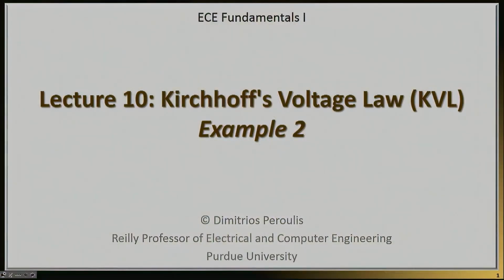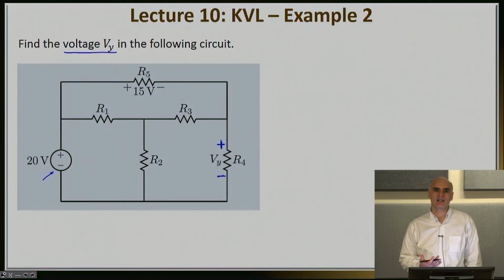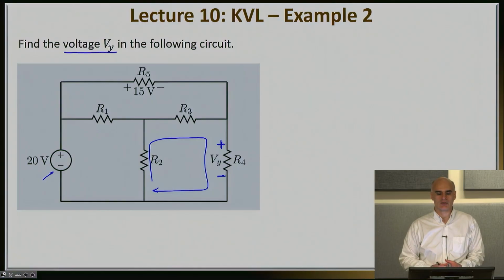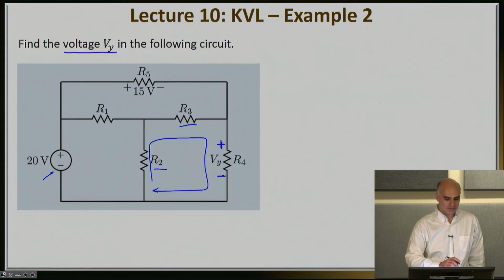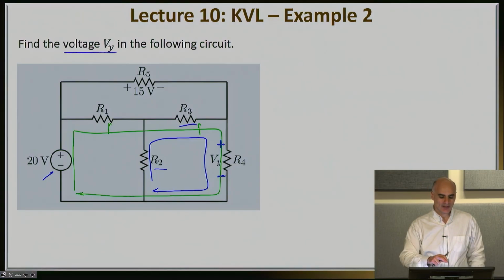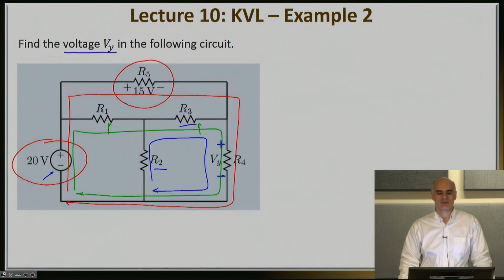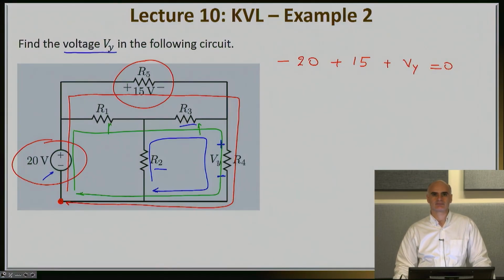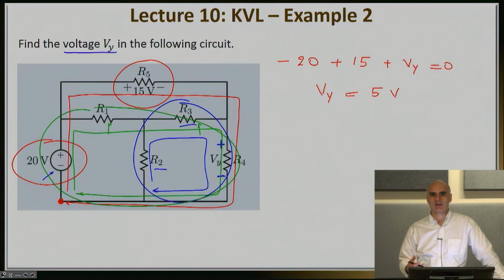Electrical Engineering Fundamentals I | Lecture 10 Example 2 | Purdue University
"Have you ever wondered how to find an unknown voltage drop in a circuit? Join Senior Vice President Dimitrious Peroulis from the School of Electrical and Computer Engineering at Purdue University, as he explores this concept in this session from his course, ""Electrical Engineering Fundamentals I."" In this video, Dr. Peroulis walks you through the process of determining the missing link in a circuit, using Kirchhoff's Voltage Law. By carefully selecting a circuit path that includes the unknown voltage, and applying KVL, he illustrates how you can deftly solve for the unknown.

This video is part of Dr. Peroulis's ""Electrical Engineering Fundamentals I"" course.

Learn how you can take courses like this from Purdue University online by visiting online.purdue.edu."